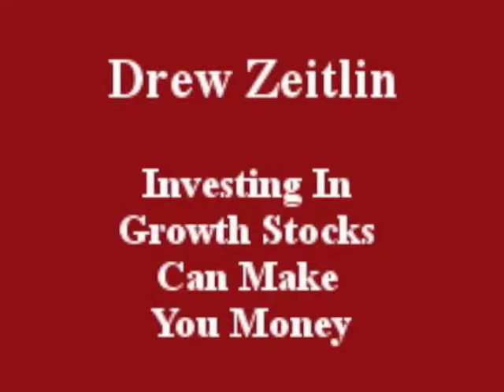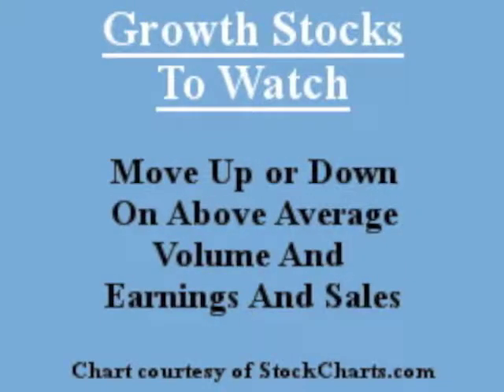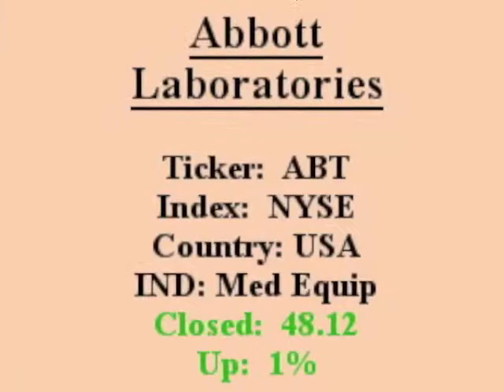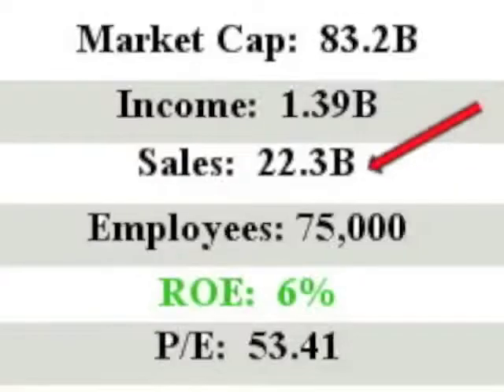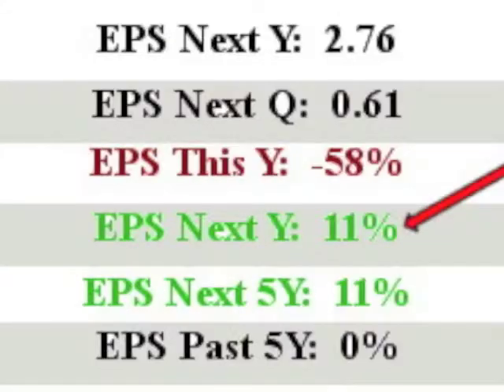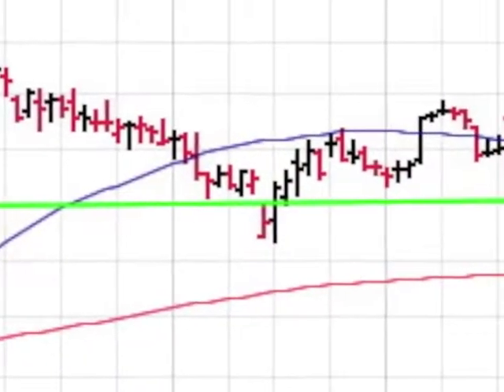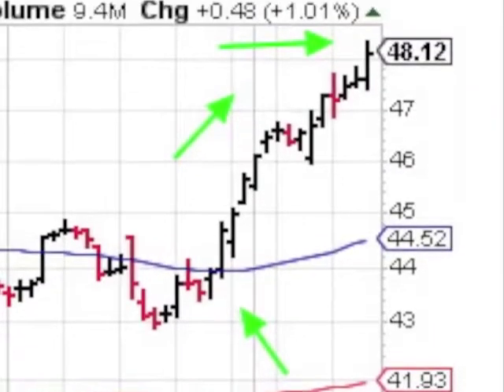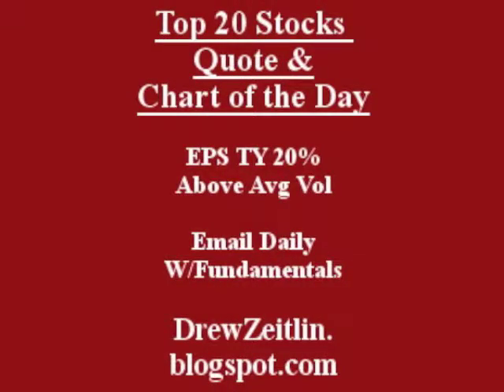$ABT will this stock make you $ Great Sales Q/Q closed in above avg vol 1 min video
Investing in Growth Stocks Can Make You Money. Here is a one minute video on Abbott Laboratories. ABT which is a featured stock because it closed in above average volume with a Sales Q/Q over 20% this year on 06-15-17. Get the top 20 stocks, quote and chart of the day emailed daily to you absolutely free, fun, fast and trusted